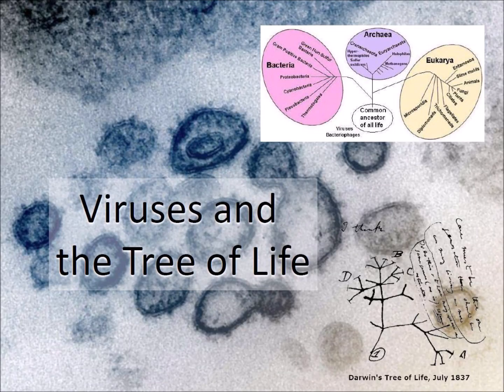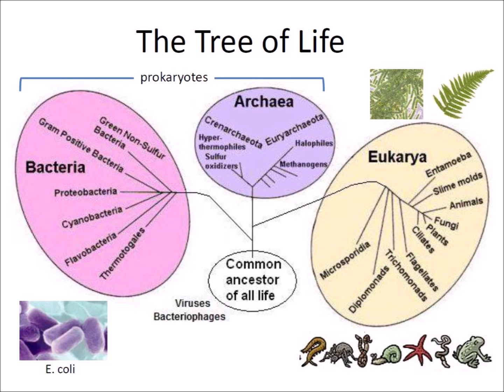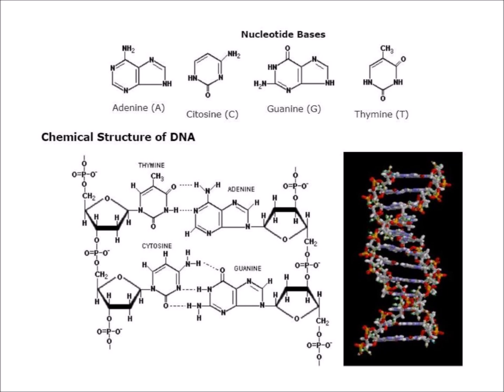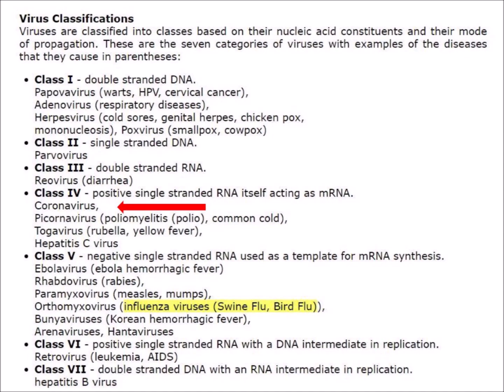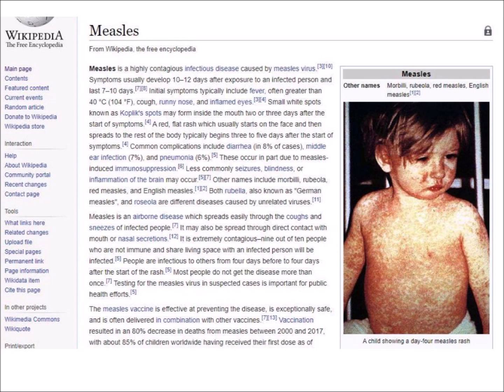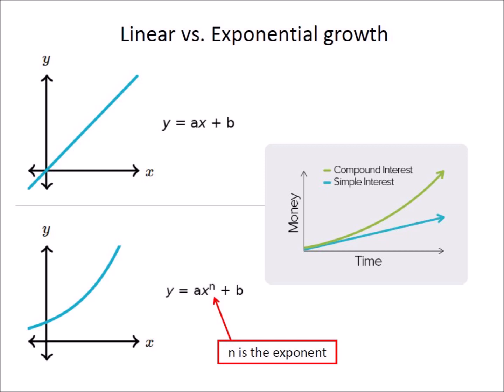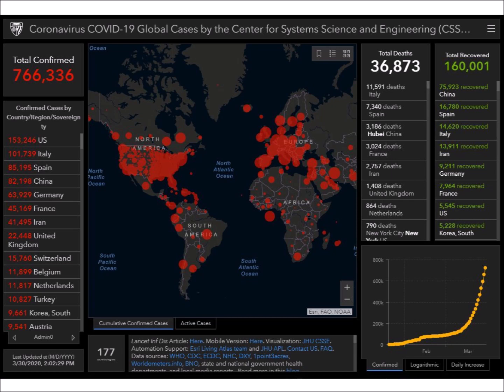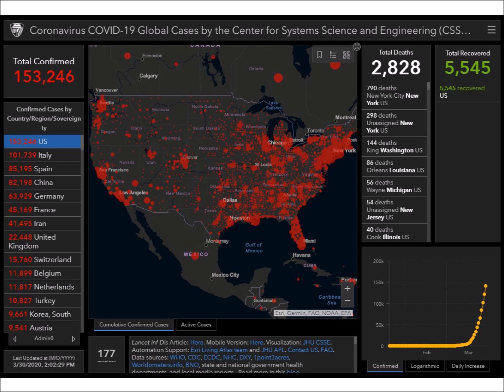Viruses and the Tree of Life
This video discusses viral infections, viral structure and the relationship of viruses to the tree of life. A mathematical model is used to predict when the travel restrictions now in effect for the COVID-19 Corona Virus may be lifted.

Resources:
Johns Hopkins Coronavirus Resource Center

Ben Sparks describes a model to predict the propagation of cornavirus (COVID-19).